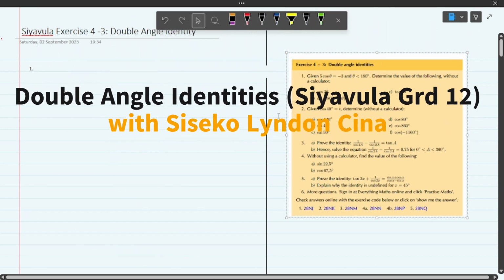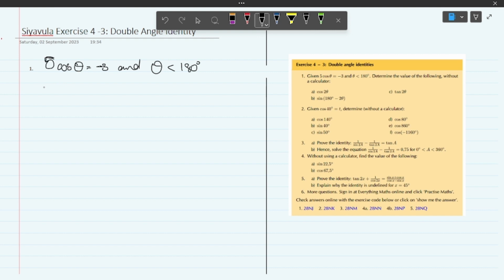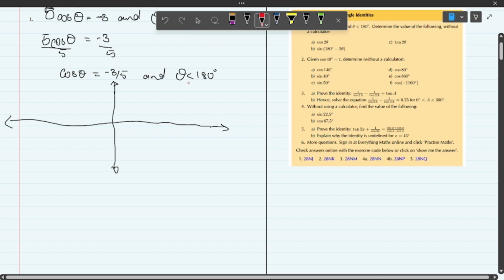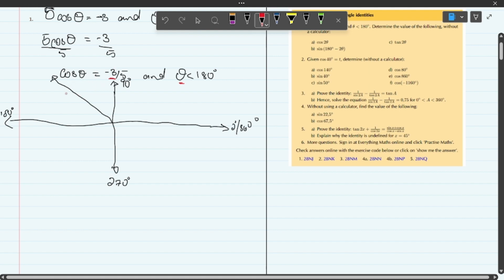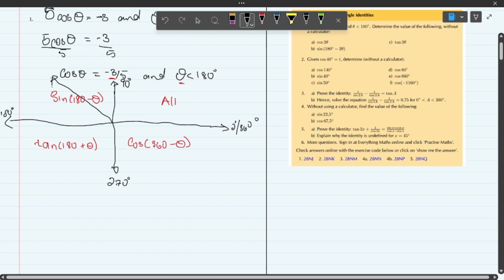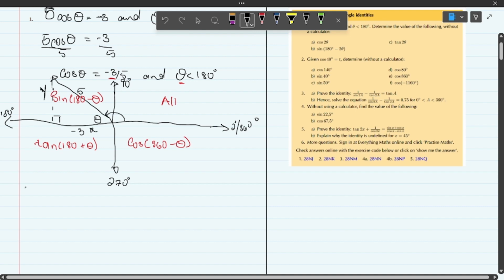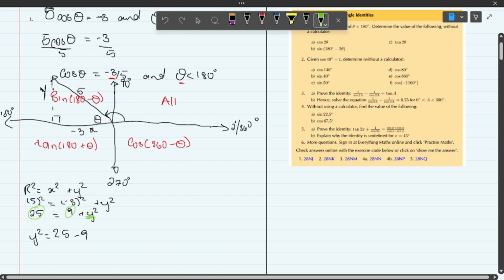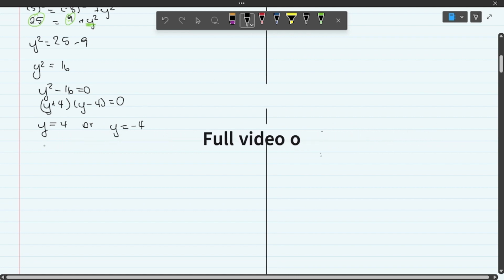Demystifying Trigonometry: Expert Solutions for Mathematical Success! 🌐📐 | (2024 Edition)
🔍 Unlocking Trigonometric Mysteries with ScienceSavvySiseko! 📐

Dive into the captivating world of trigonometry with ScienceSavvySiseko's latest video! 🚀 In this mathematical journey, we explore the intricacies of trigonometric identity equations, unraveling their secrets with step-by-step solutions and insightful explanations.

📚 Topics Covered:

Trigonometric Identity Equations: Watch as we conquer complex identity equations, demystifying the relationships between trigonometric functions. No more mysteries—just clarity!

Double Angle Trigonometric Equations: Take your understanding to the next level as we tackle double angle equations, unlocking the power of trigonometric transformations. Prepare to be amazed by the elegance of these mathematical maneuvers!

Pythagoras Theorem Challenges: From Pythagorean puzzles to finding the unknown sides of triangles, we navigate through various problems, providing detailed explanations that make even the trickiest questions accessible.

🔢 What to Expect:

Clear and concise explanations for each step of the problem-solving process.
Engaging examples that bridge theory with real-world applications.
Practical insights to enhance your grasp of trigonometry.
🎓 Who Is ScienceSavvySiseko?
ScienceSavvySiseko is your go-to guide in the world of mathematics and science. With a passion for teaching and a knack for making complex concepts simple, Siseko brings learning to life in a way that's both educational and entertaining.

ScienceSavvySiseko Channel
Follow on TikTok: Your TikTok Handle